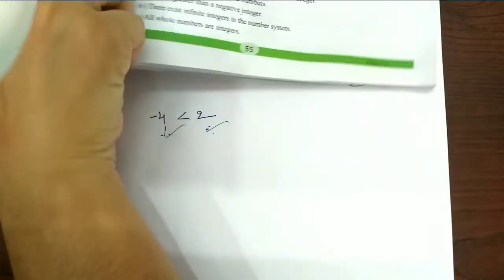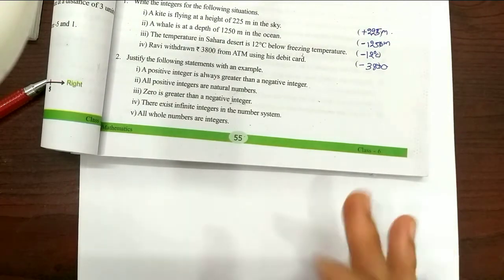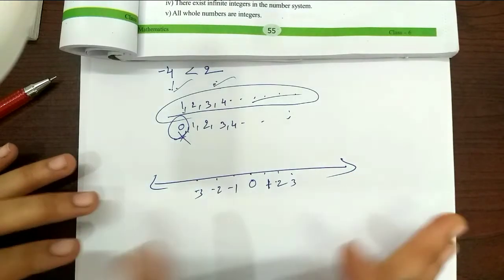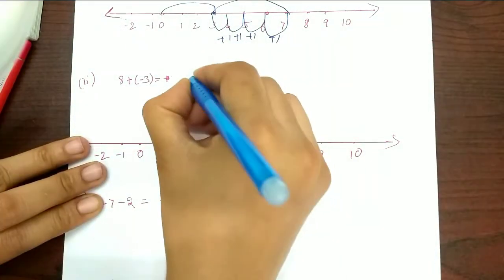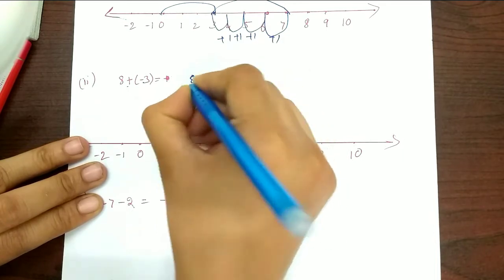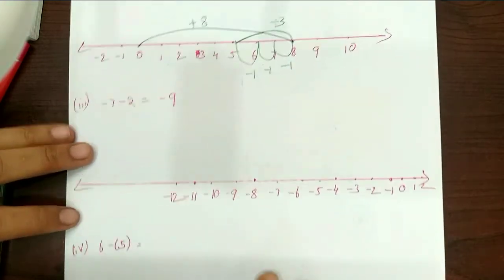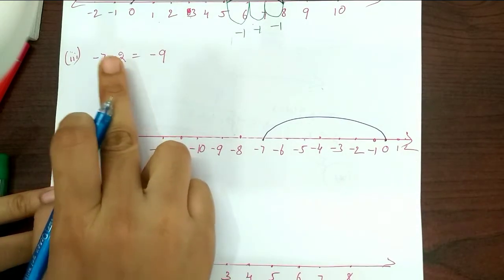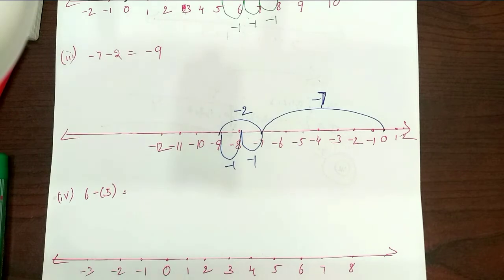6th class Integers|Unit exercise part 1|Q.no 1,2&3|with notes|manabadi tuition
6th class Integers|Unit exercise  part 1|Q.no 1,2&3|with notes|manabadi tuition|